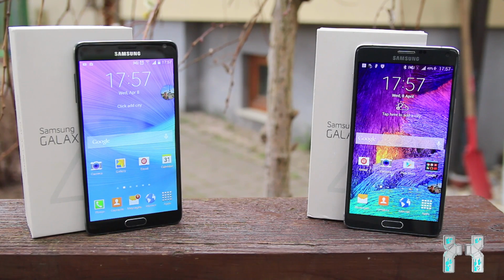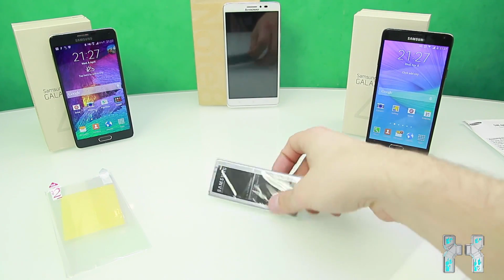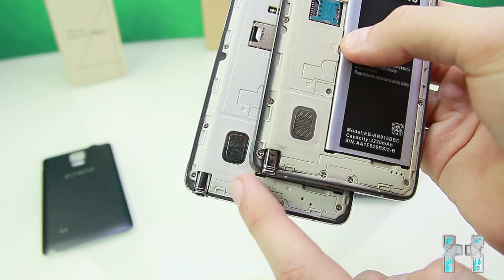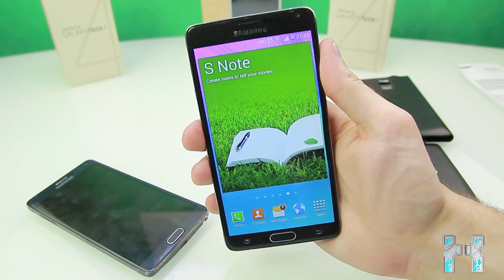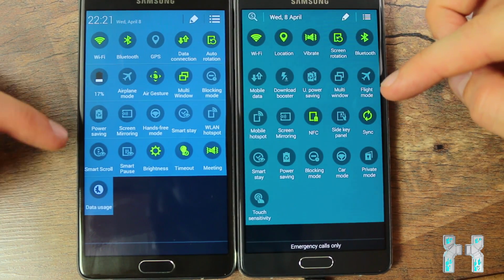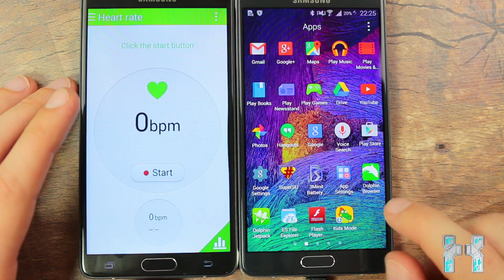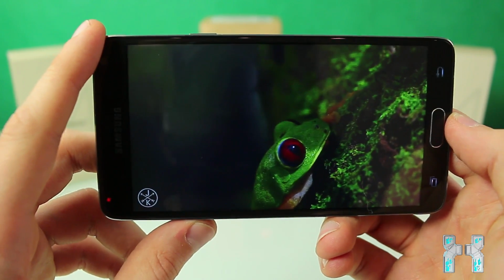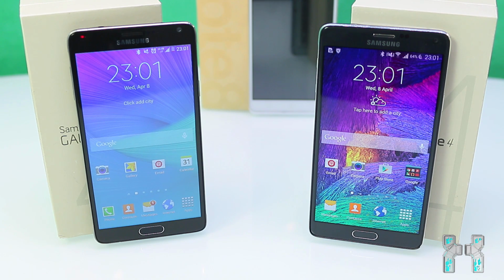Fake vs Real Samsung Galaxy Note 4 - New Version - Best chinese 1:1 Replica for 150$ ? [HD]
Sup guys ! welcome to another fake vs real comparison video. Today we are going to checkout a fake HDC Galaxy note 4 and we will see if its worth it or not ! This is the new quadcore (6582) version from china with some updates. This will probably be the last note 4 video since i will only post samsung galaxy s6 and s6 edge videos soon.

Old MTK6582 version:

Screen size:5.5inch

Camera:Front 8MP Black 0.3MP(show fake13MP+5MP)

Ram 1GB(show 3GB)

Rom 8GB(show 32GB)

Resolution 960x540

Can show fake 4G

New MTK6582 version:

Screen size:5.7inch

Camera:Front 13MP Black 5MP(show fake16MP+5MP)

Ram 1GB(show 3GB)

Rom 8GB(show 32GB)

Resolution 1980x1080

Can show fake 4G Lte